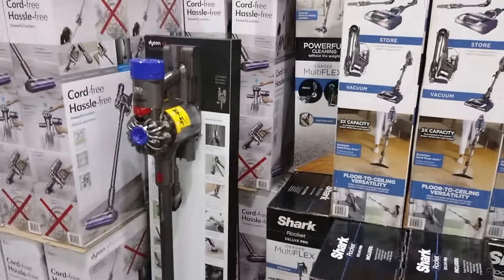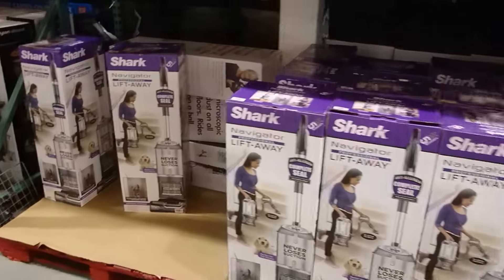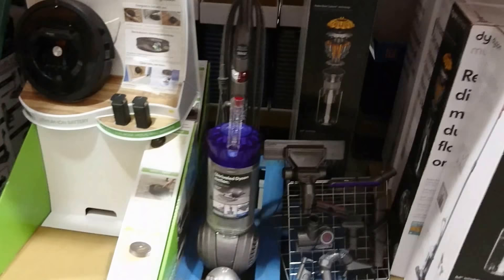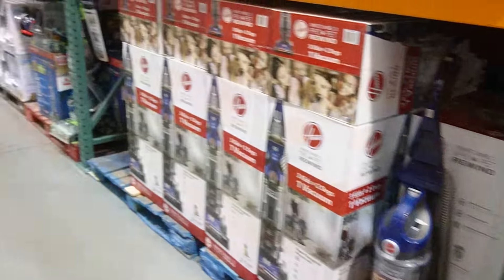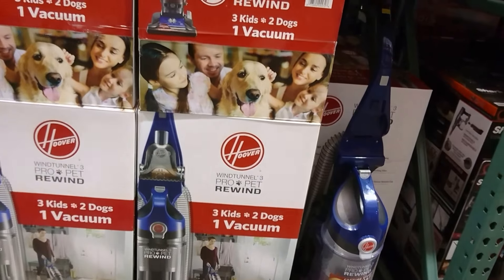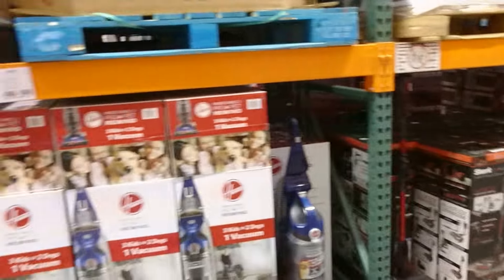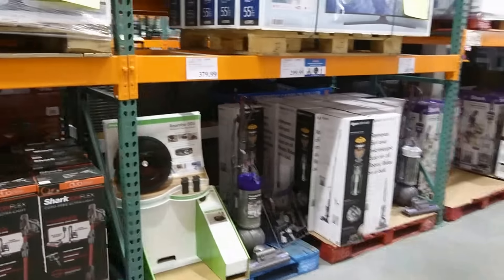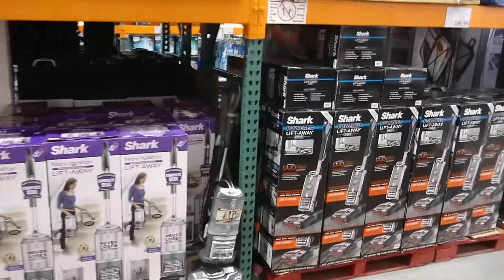Vacuum shopping at Costco 2018 review what to buy.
2018 vacuum options from Costco what not to buy.
I recommend these vacuums at the following link.